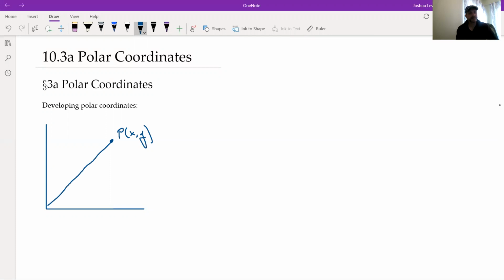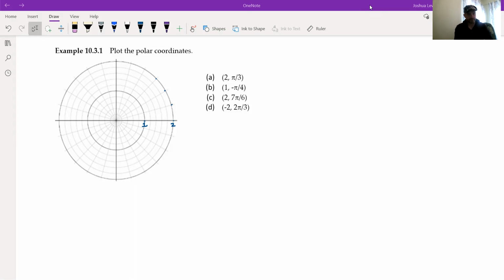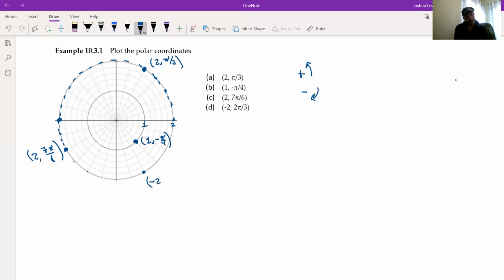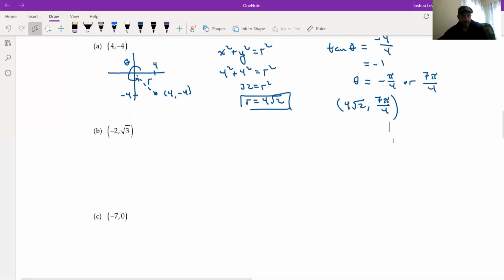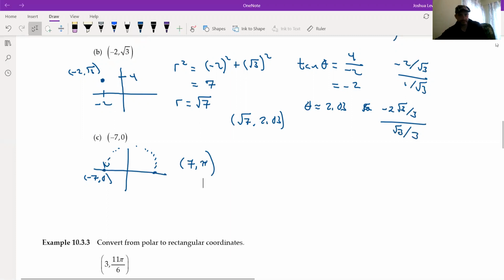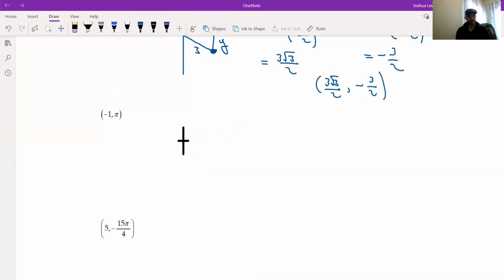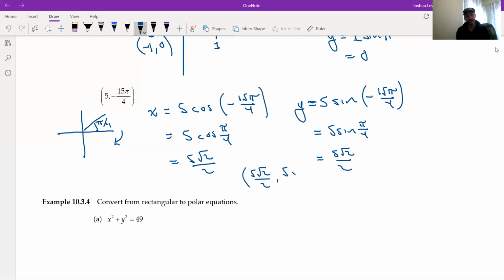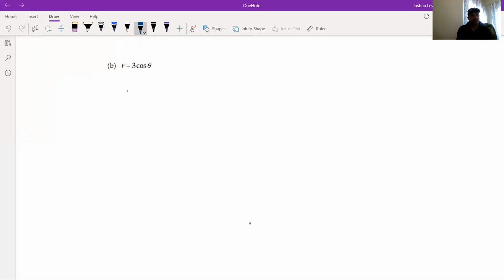6B 10 3a Polar Coordinates